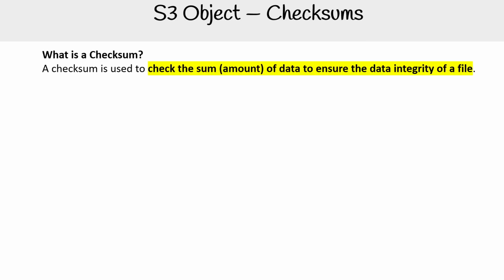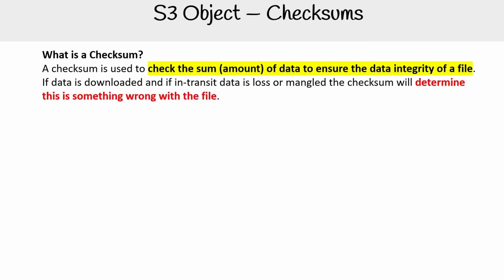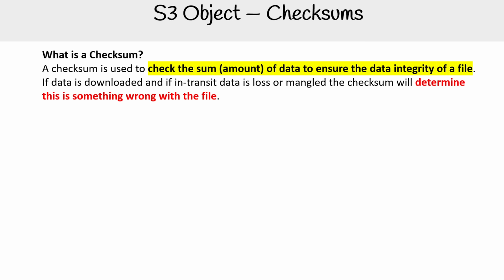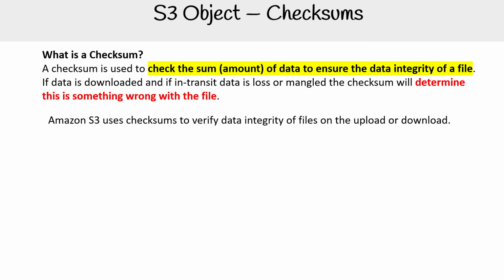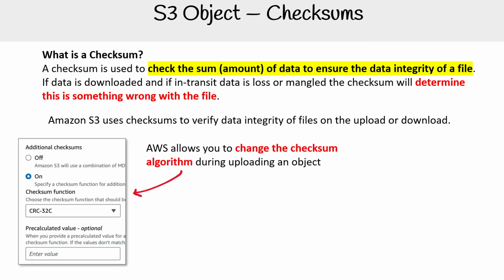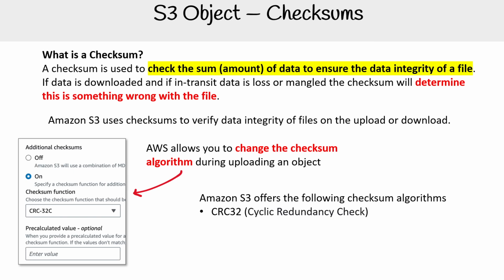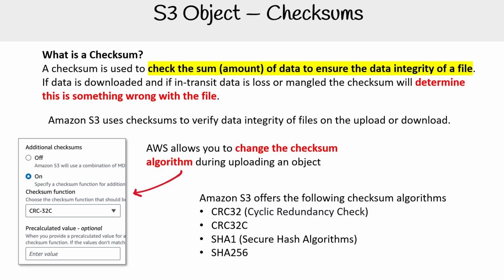Amazon S3 Object Checksums - AWS Course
Explore how checksums ensure data integrity in Amazon S3. Learn how they verify that objects are stored and retrieved without corruption.